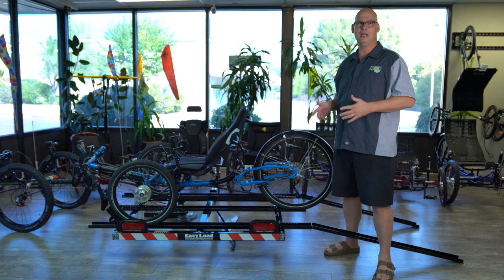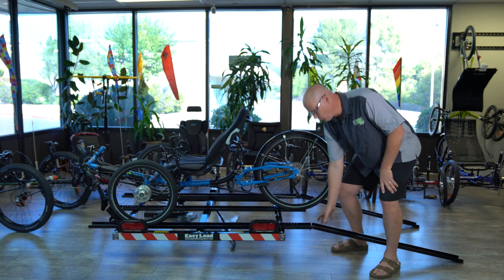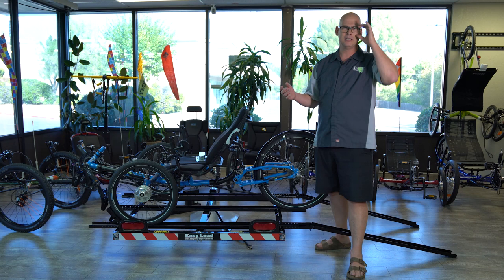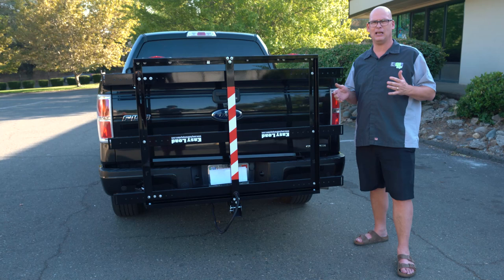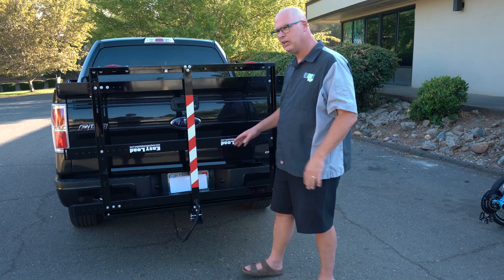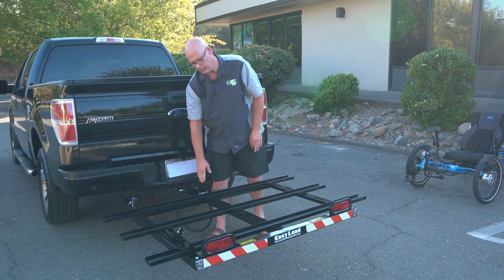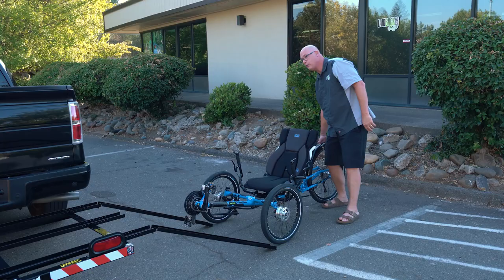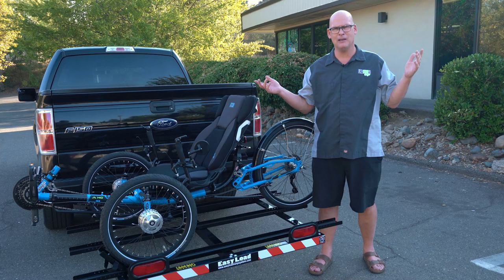Easy Way to Carry Your Recumbent Trike (Official Review)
Check out the NEW Easy Load Tray receiver hitch rack for tadpole trikes.

Introducing Easy Load’s newest product, an outside the vehicle carry tray for your recumbent trike or handcycle. The ELRS-Tray uses Easy Loads same unique answer to avoid lifting when loading a trike, 4’ ramps which easily attach to the tray for loading and then stow on the tray when not in use.

The ramps may be used from either side of the tray. The ELRS-Tray uses a standard 2” receiver hitch on the transporting vehicle. The frame is 48" left to right and 40" front to back. The three wheel trays are 64" long and are adjustable on the frame to accommodate handcycles and longer recumbent trikes.

The ELRS-Trays unique receiver hitch insert allows the tray, when empty, to be raised to an upright locked position. Each system comes with reflective red and silver safety tape for extra visibility for following drivers and tail lights featuring turn signals, brake lights and running lights. To save shipping costs some assembly is required.

You can learn more on how to ride recumbent trikes

Get the Laid back Cycles Guide To Buying Trikes FREE right here as a download